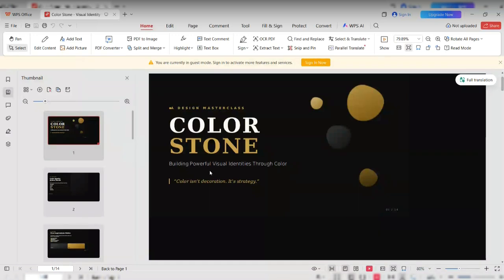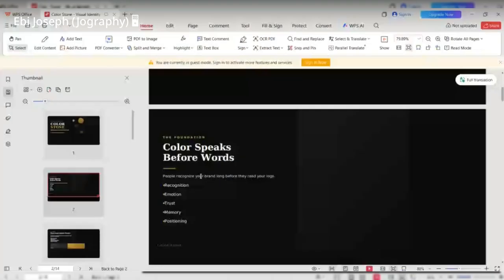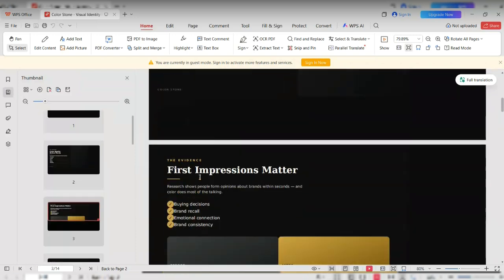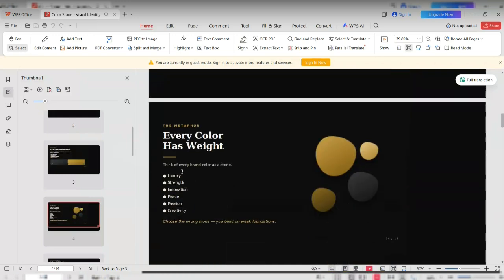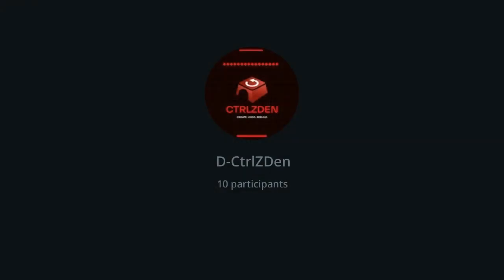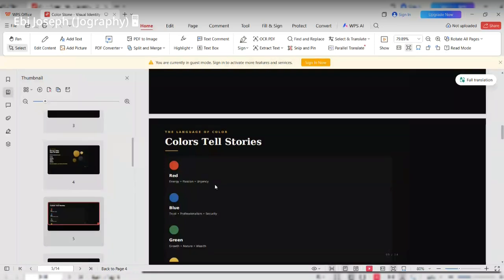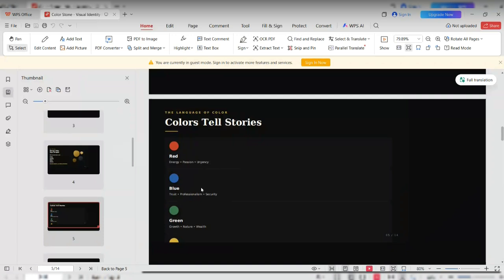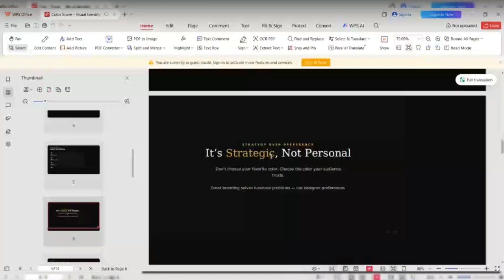Designers Infinity Gauntlet Day 5 - Color by Jography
Designer's Infinity Gauntlet (DIG) is a free 7-day
design education event running June 30 – July 6, 2026.
Each day covers one design fundamental, taught by an
experienced designer in a live voice session on Telegram.

In this session, Jography breaks down Color — why the
colors you choose in your designs are never just
decoration, they are strategy, emotion, and identity
all at once.

You'll learn:
— Why color speaks before your design says a single word
— What each major color actually represents and why
   brands use them intentionally
— How to stop picking colors by preference and start
   picking by purpose
— Why the strongest brands are built on the right
   color stone
— How to maintain brand colors even when working with
   contrasting palettes

This is Day 6 of Designer's Infinity Gauntlet — a free
7-day design seminar hosted by deizcreation × CTRLZDEN,
featuring six experienced designers teaching the six
fundamentals every designer needs to master.

ABOUT DESIGNER'S INFINITY GAUNTLET
design education event that ran June 30 – July 6, 2026.
Each day covered one design fundamental, taught by an

Day 1 — Alignment (Acegraphiix)
Day 2 — Typography (Sparchlyhte)
Day 3 — Hierarchy (ThePurpleDesigner)
Day 4 — Contrast (Jayphics)
Day 5 — Spacing (Posterion)
Day 6 — Color (Jography)
Day 7 — Ceremony 🏆